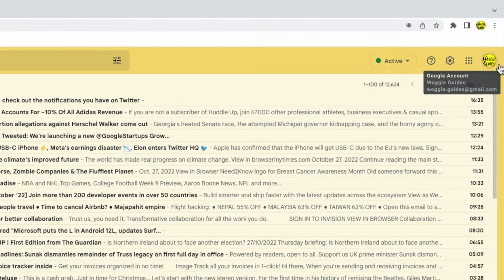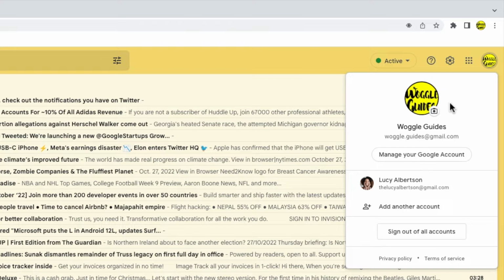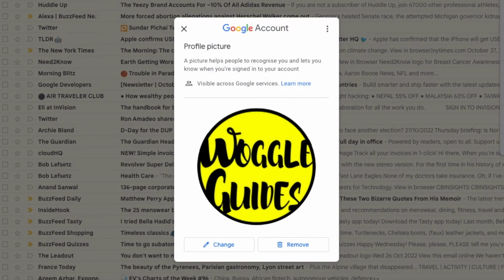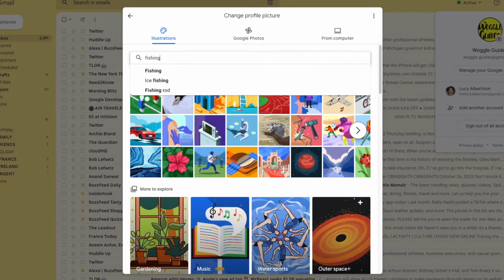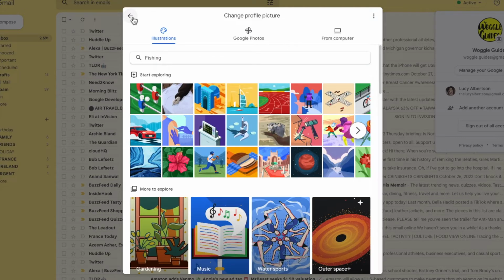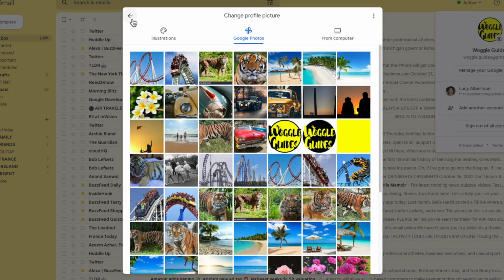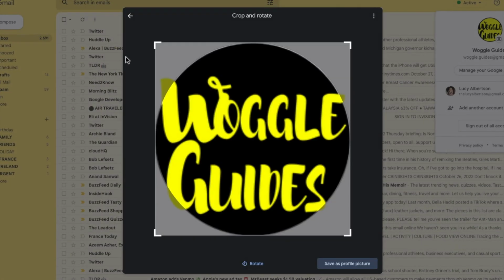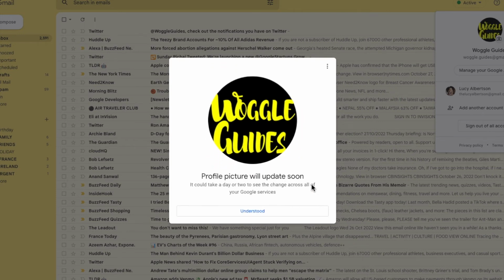How to change Gmail profile picture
In this guide, I’ll explain how you can quickly change your profile picture on your Gmail email account.

🕔  Key Moments
00:00 | Introduction
00:12 | How to change the profile picture for your Gmail account
02:14 | Wrap up

🔎  Useful links
See more info on how to change your profile picture in Gmail in this article from the Google Support Center - ‘Change your Gmail profile picture’ -